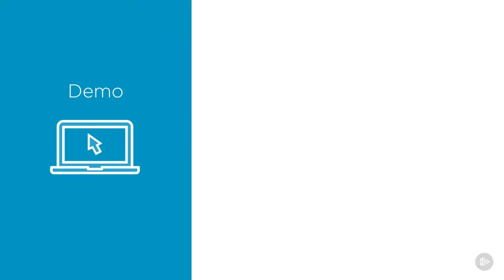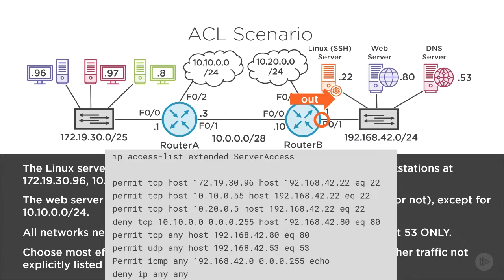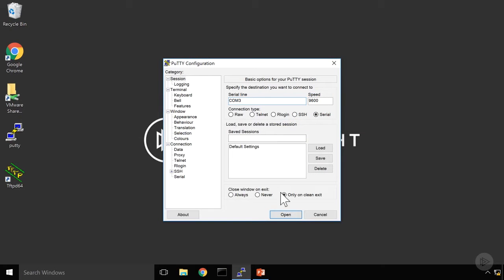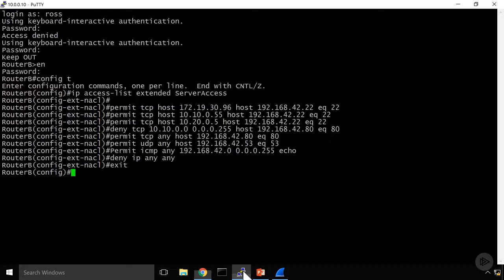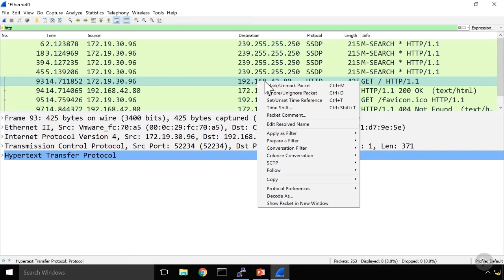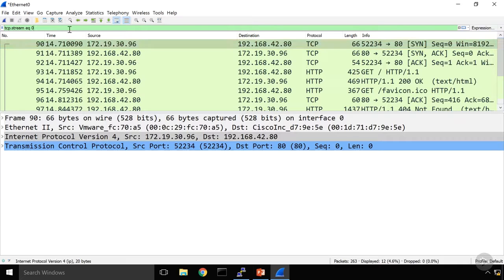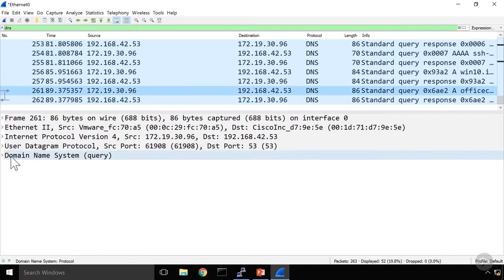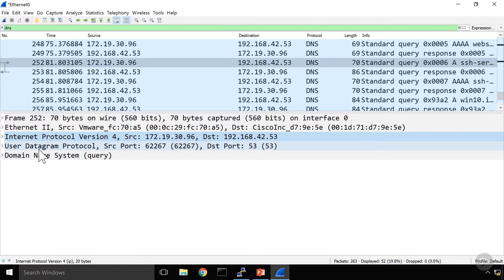access control lists cisco ccna 200 125 100 105 29 Demo Using Wireshark to Help Build ACLs Acces